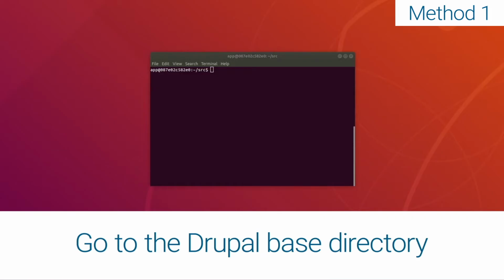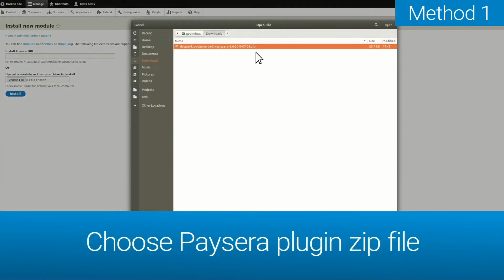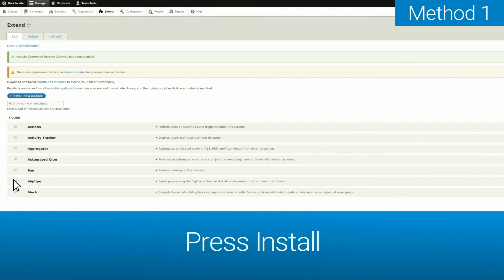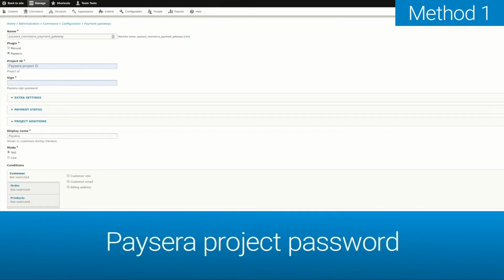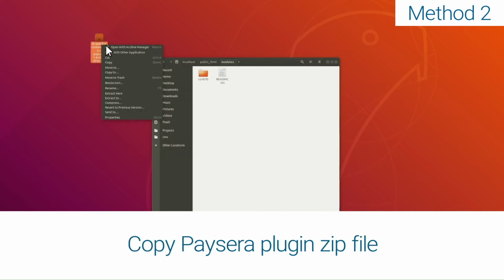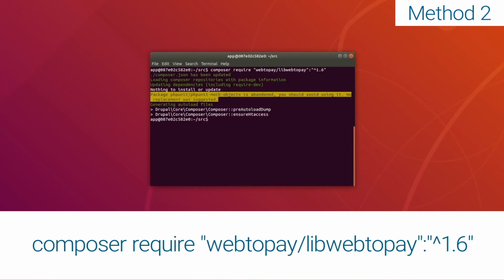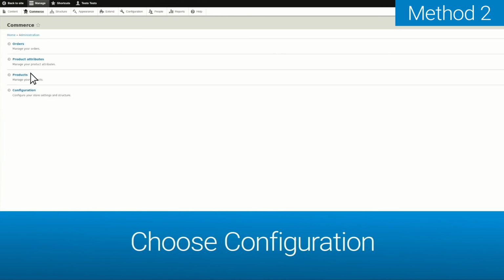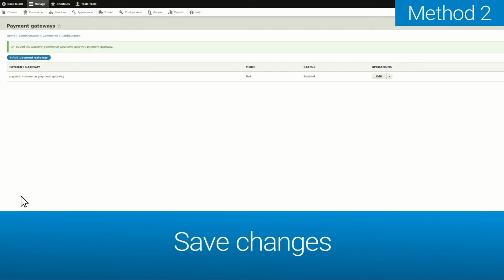How to Integrate Paysera into Drupal with Drupal Commerce?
You have to have Drupal and Drupal Commerce installed on your computer.

INSTALLATION OF THE PAYSERA PLUGIN

00:11 Method 1
1.Download the Paysera plugin zip file (link below)
2. Open the Terminal and go to the base directory of Drupal and enter the command:
composer require "webtopay/libwebtopay":"^1.6"
3. Go to the Drupal Admin Panel and press "Extend", then "Install new module"
4. Click on "Choose file" and select the Paysera plugin zip file. Install it.
5. Press "Administration pages", then "Extend".
6. In the Commerce section, tick "Paysera Payment Gateway". Press "Install"
7. Go back to the Administration panel and choose "Commerce", then - "Configuration".
8. Press on "Payment gateways", then "Add payment gateway".
9. Name: "paysera_commerce_payment_gateway"
10. Under the plugin section, choose - "Paysera".
11. Enter the Paysera project ID and password.
12. Review the other choice options and save the changes.

1:32 Method 2
1. Download the Paysera Plugin zip file.
2. Connect to the server and go to the Drupal base directory and enter the "Modules" folder.
3. Copy the Paysera plugin zip file into the "Modules" folder
4. Extract the zip file.
5. Enter the extracted folder and copy its contents into the "Modules" folder.
6. Open the Terminal and go to the base directory of Drupal and enter the command:
composer require "webtopay/libwebtopay":"^1.6"
7. Go to the Drupal Admin panel and press "Extend".
8. Go the Commerce section and tick "Paysera Payment Gateway", and press "Install"
9. Go to the Administration panel and choose "Commerce", then "Configuration".
10. Press on "Payment gateways", then "Add payment gateway".
11. Name: "paysera_commerce_payment_gateway"
12. Under the plugin section choose - Paysera.
13. Enter the Paysera project ID and password.
14. Review other choice options and save the changes.

Thank you for using Paysera!